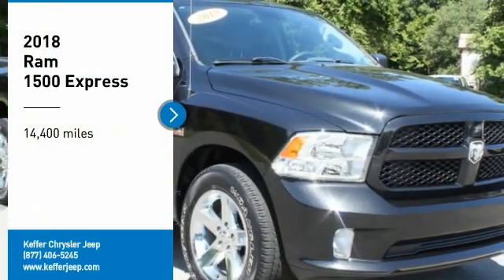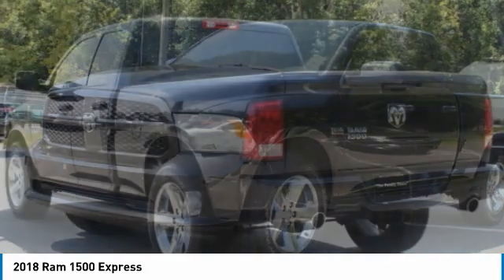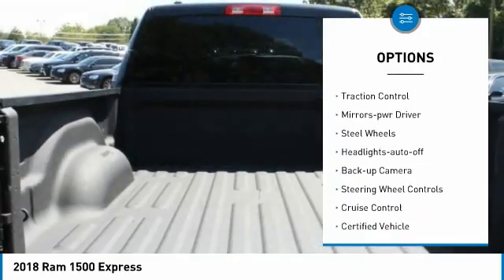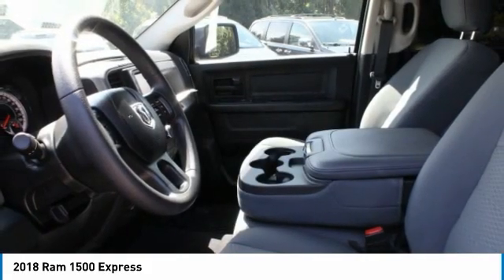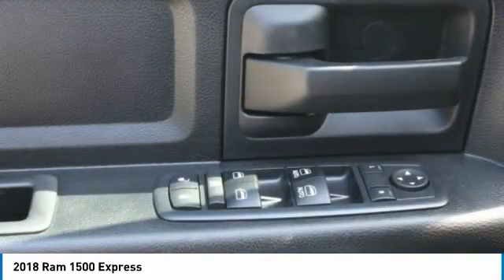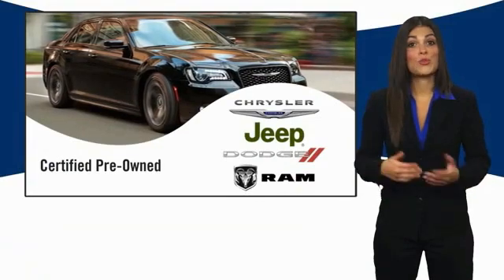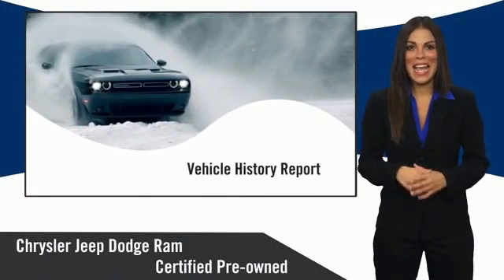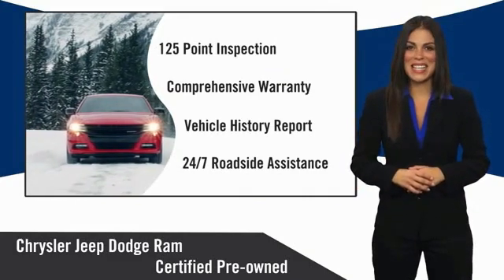2018 Ram 1500 Charlotte NC D205354A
2018 Ram 1500 Express

Priced below KBB Fair Purchase Price! Certified. CARFAX One-Owner. Carfax Certified, CLEAN CARFAX!, One Owner! Carfax, TOWING Package / HITCH, All Routine Maintenance Up to Date!, Must See!, 120 POINT SAFETY INSPECTION ON THIS VEHICLE! For your Peace of Mind, All Books & Keys, ABS brakes, Electronic Stability Control, Heated door mirrors, Low tire pressure warning, ParkView Rear Back-Up Camera, Traction control. Brilliant Black Crystal Pearlcoat 2018 Ram 1500 Express RWD 8-Speed Automatic HEMI 5.7L V8 Multi Displacement VVTbrbrRecent Arrival! Odometer is 11045 miles below market average!brbrFCA US Certified Pre-Owned Details:brbr  * Warranty Deductible: $100br  * Powertrain Limited Warranty: 84 Month/100,000 Mile (whichever comes first) from original in-service datebr  * Transferable Warrantybr  * 125 Point Inspectionbr  * Vehicle Historybr  * Roadside Assistancebr  * Includes First Day Rental, Car Rental Allowance, and Trip Interruption Benefitsbr  * Limited Warranty: 3 Month/3,000 Mile (whichever comes first) after new car warranty expires or from certified purchase date